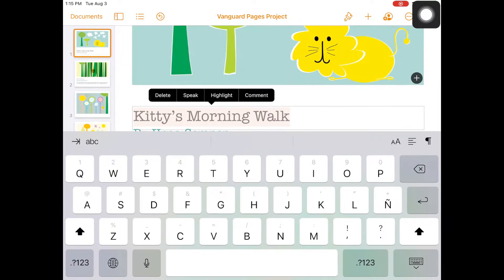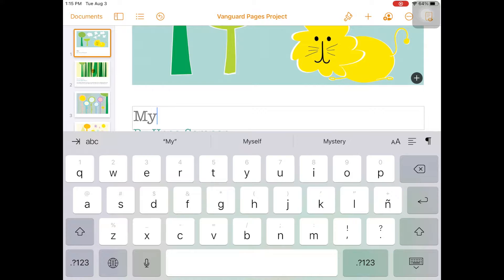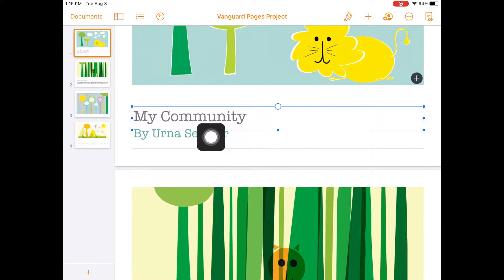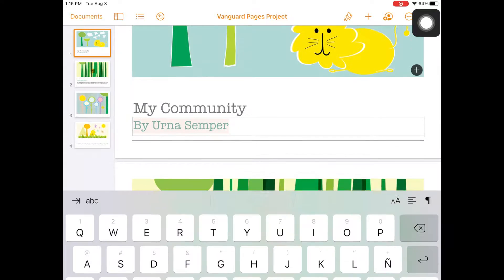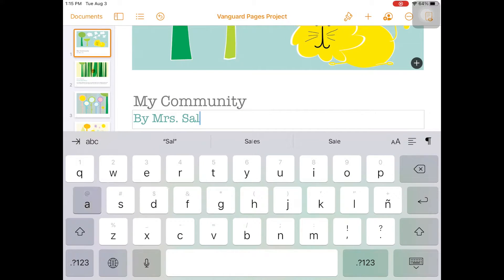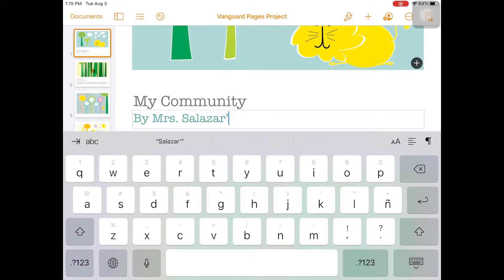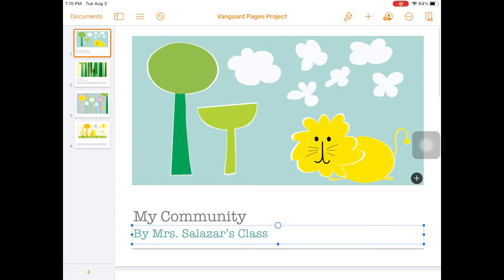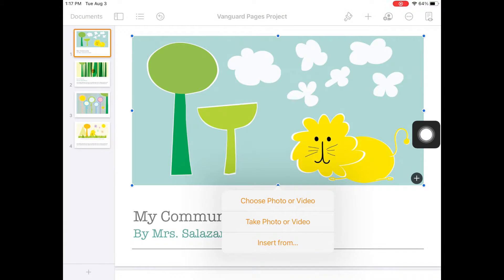Pages on the iPad: Replacing Text and Inserting Video